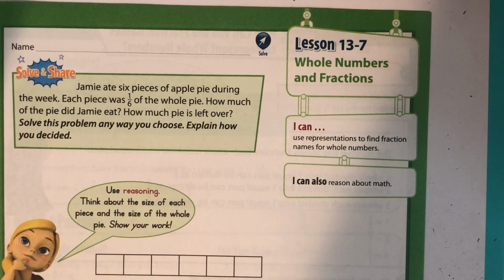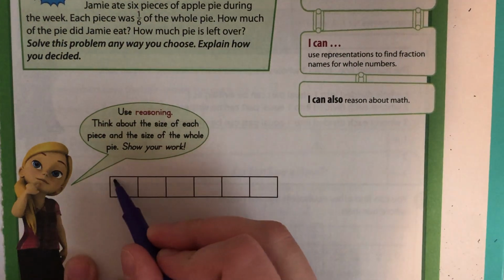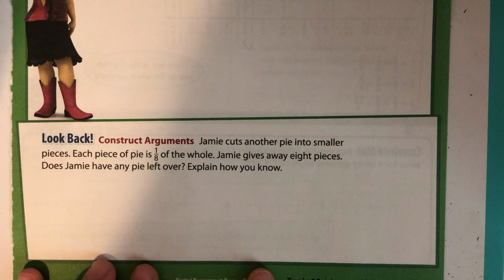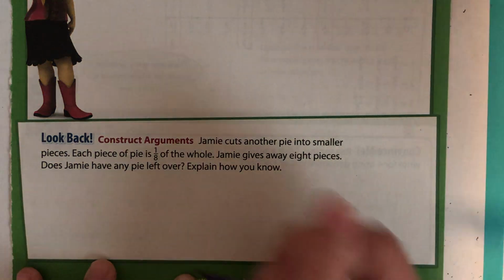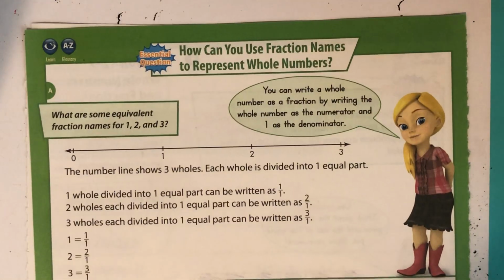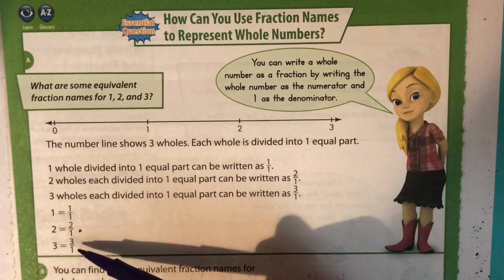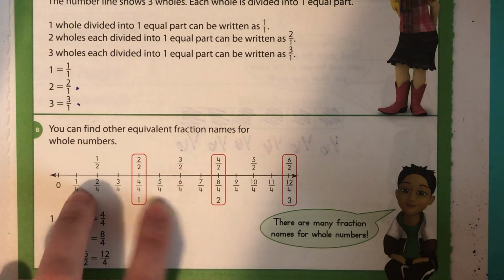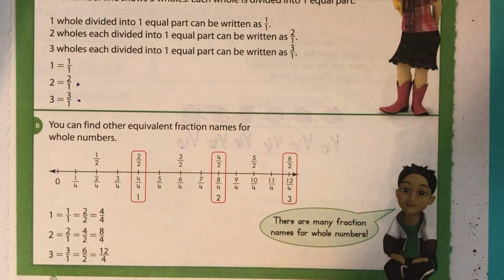Math Lesson 13-7